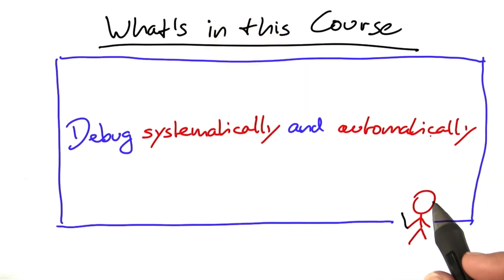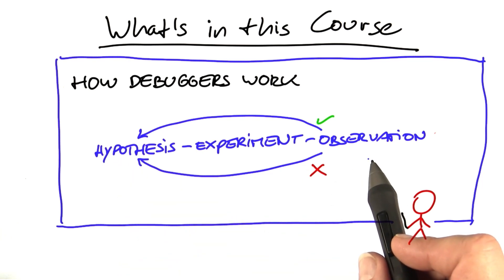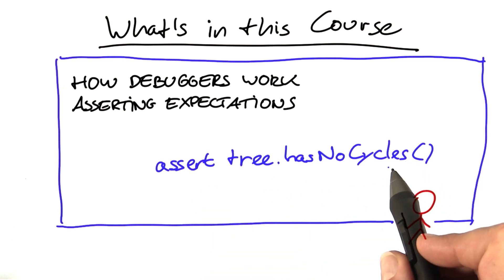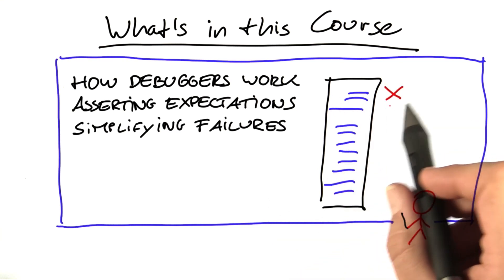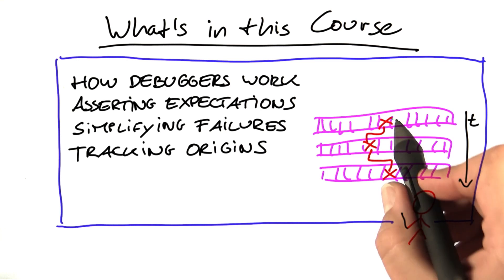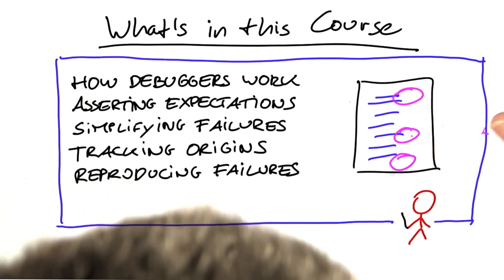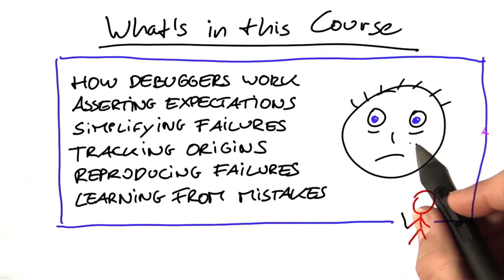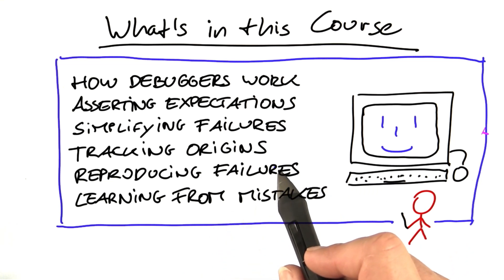Overview of Course - Software Debugging